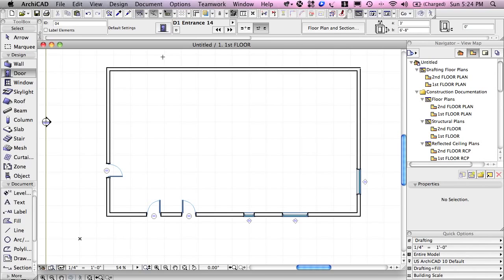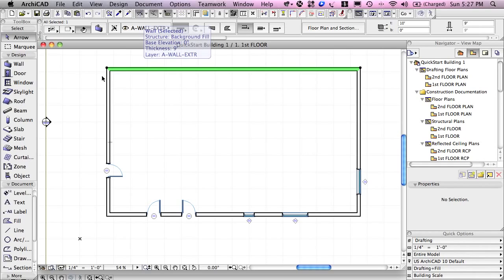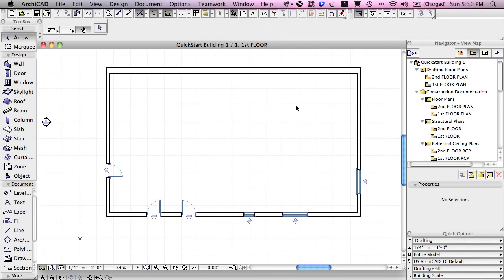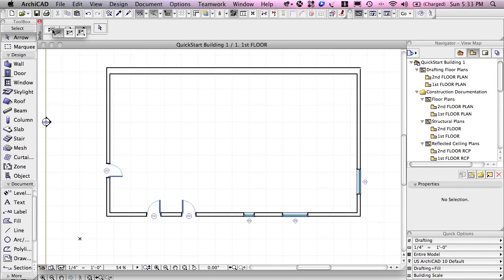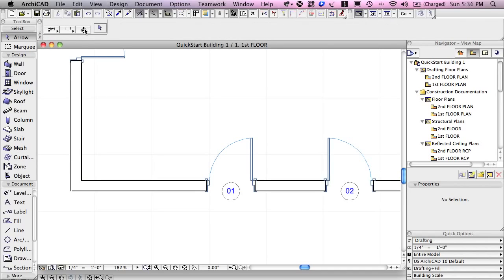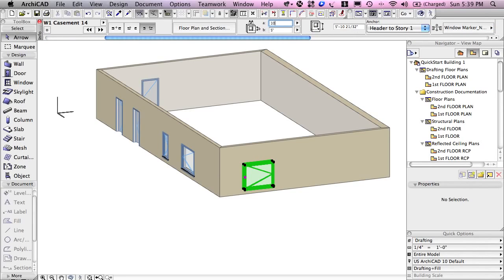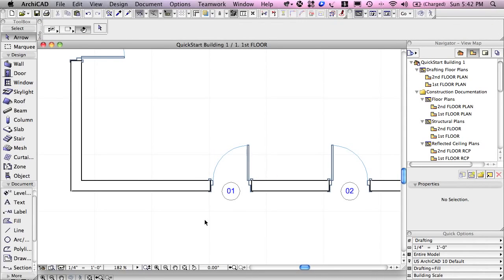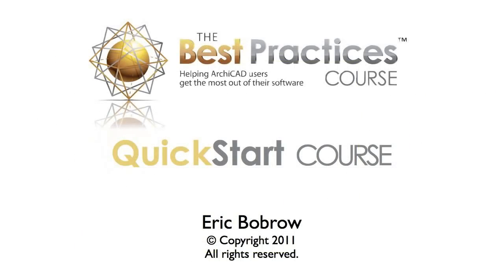ArchiCAD Basic Training Lesson 3 - Selection, Navigation Basic Editing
ArchiCAD Basic Training Lesson 3 - Selection, Navigation _ Basic Editing - QuickStart Course Excerpt